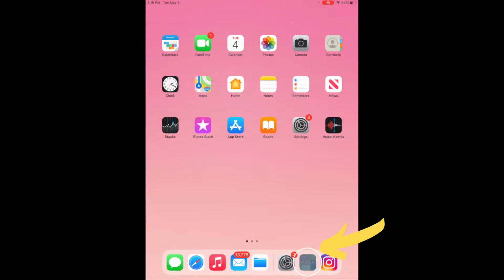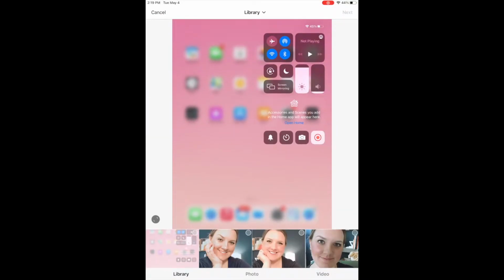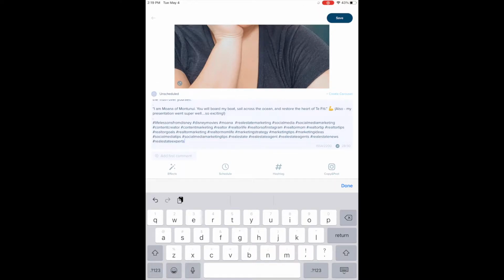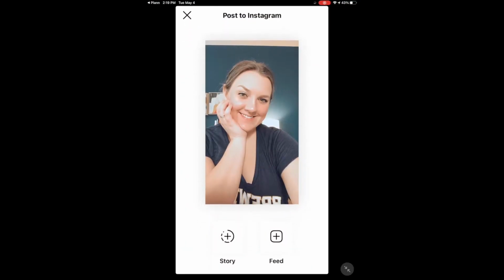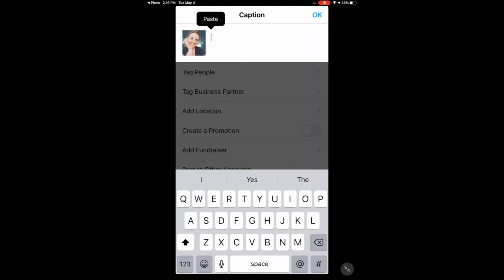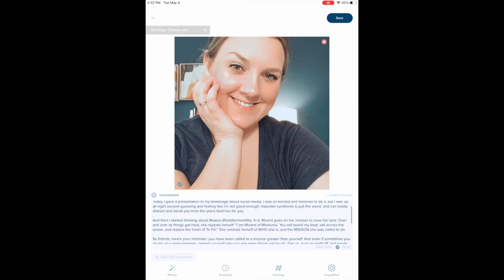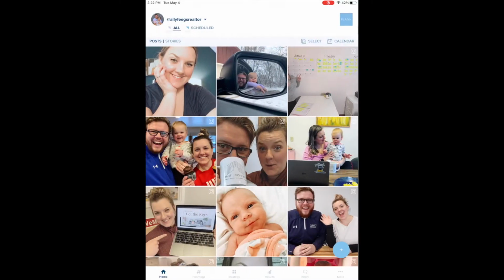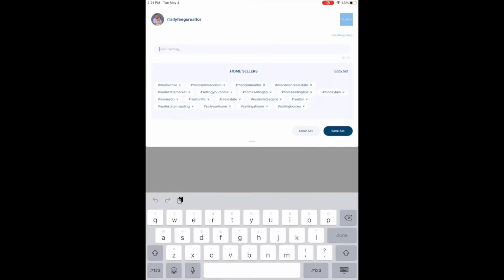How to Use Plann to Schedule Your IG Content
Realtors - need help staying consistent on your social media? Learn how to use Plann to schedule out your content so you can set it and forget it!

👉To get access to the FREEBIE to plan 1 month of content in only 15 minutes,

My Name is Ally Figiel, and I am a Realtor in Madison, WI with my husband Zach. I also help other real estate agents systematize their social media strategy.